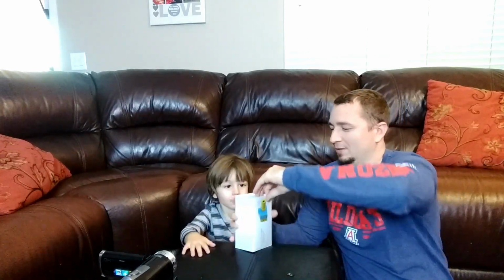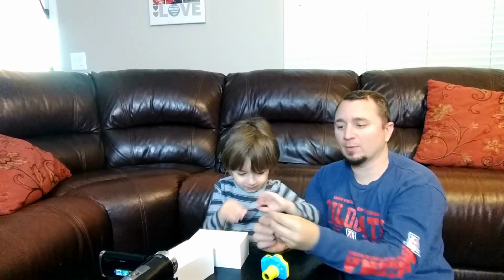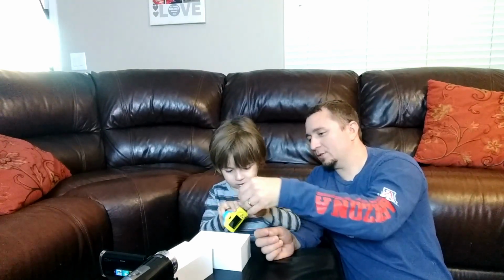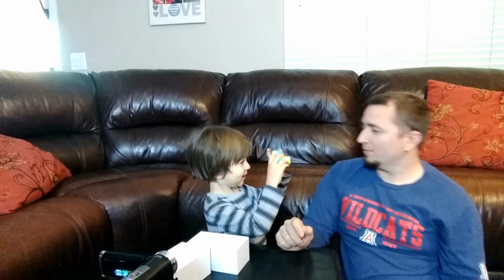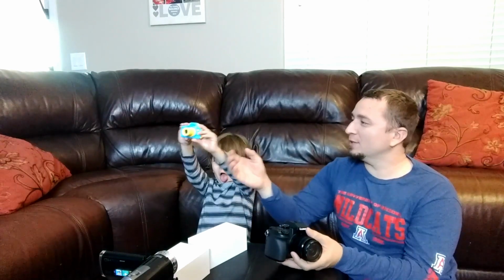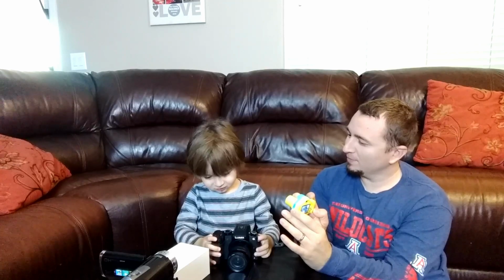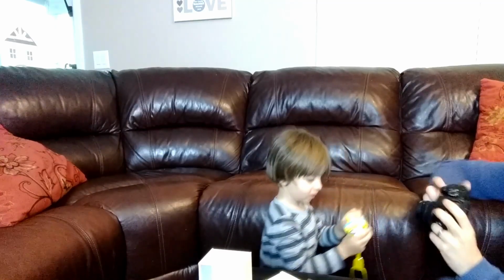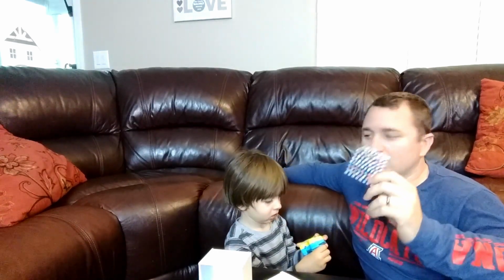CamKing Mini Kids Camera | 1.5 Inch Screen | Point & Shoot Digital Photography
My Take On This:My son loves this little camera. Its a basic point in shot camera that has like 5mp photo resolution. This camera also has a video capture ability which I show on the video. This camera is basically a micro micro camera compared to my micro 4/3 camera. Its takes pretty good photos for being a toy camera. You need to insert a micro sd card before you use and need to charge it before you use it.

Product Detail:
How to use:
Power ON/OFF:Long press the power button ,camera will be on or off.tips:Camera wil automatically shut down if it has been not operated for 2 minutes.
Take a photograph:After boot ,short press "camera button"to take a photo.pls insert TF card before it.
Video recording:After boot ,long press "camera button"to switch to video mode and camera will auto start video recording.
Add photo frame:Press the"up"or "down"button on photo mode to get photo.

Specifications:
Model:YT001
Display Screen:1.5inches
Function:Photo and Video
Photo Resolution:2592*1944
Video Resolution:1920*1080
Battery capacity:1000mAh
Charging time:4-5hours
Photo format: JPG
Photo Number:About 4000
Video record time:About 4 hours
Photo storage:1G=800pcs
Video storage:1G=10mins
Supports Max. Capacity: 32GB (no include TF card)
Net weight:65g
Gross weight:150 g
Product Size:6.5*5*5cm
Package Size:14.5x6.5x8.5cm

Package includes:
1*Kids Camera
1*lanyard
1*Cartoon Stickers
1*USB Cable
Video filmed and produced using the following equipment:

PANASONIC LUMIX G7 4K Mirrorless Camera:

Rode VideoMicro Compact On-Camera Microphone

Manfrotto MTPIXI-B PIXI Mini Tripod

2017 MacBook Pro